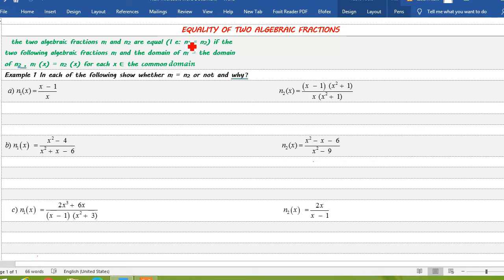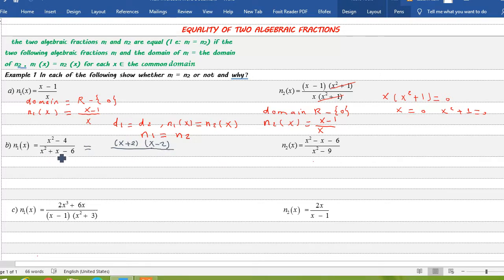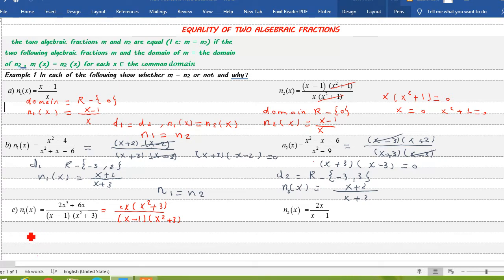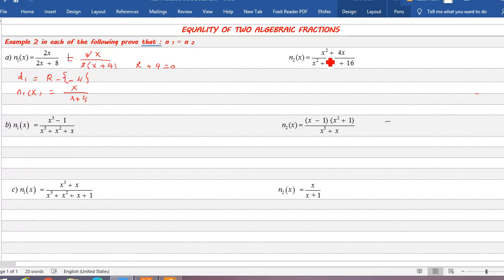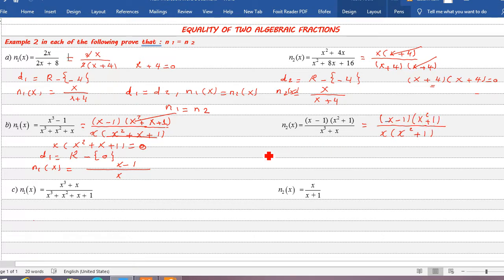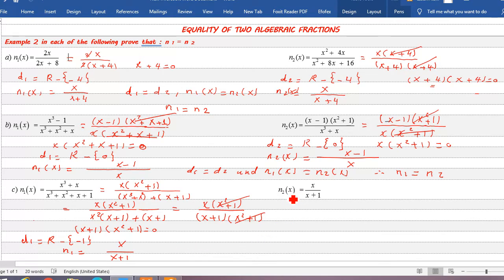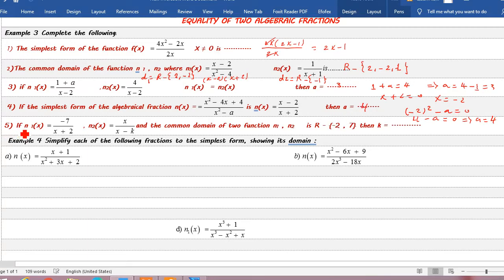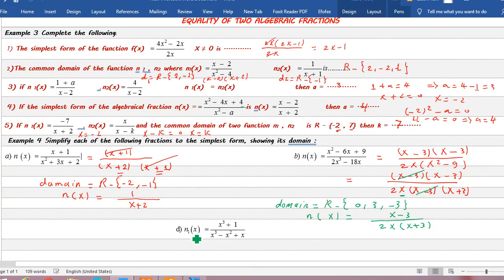Equality of two algebraic fractions#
utting the algebraic fraction in the simplest form is
called reducing the algebraic fraction.
Follow the following steps to reduce an algebraic
fraction :
1 Factorize both the numerator and denominator
perfectly.
2 Identify the domain of the algebraic fraction before
removing the common factors in the numerator
and denominato